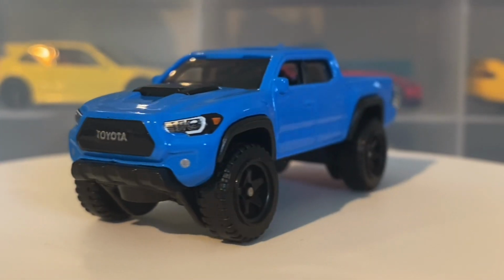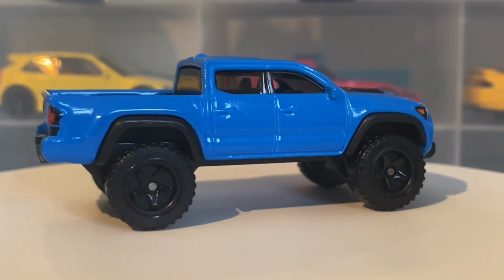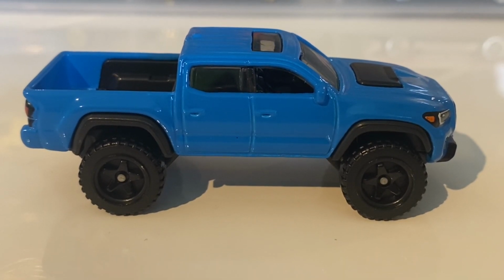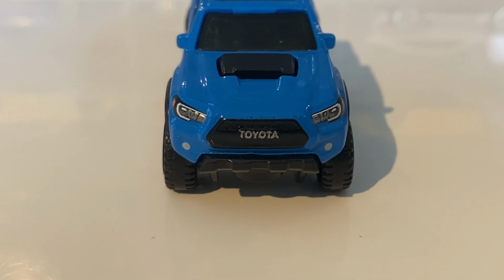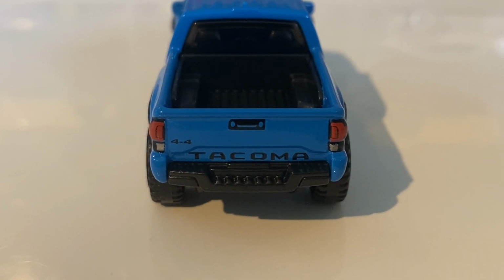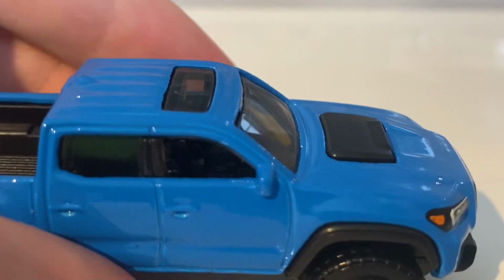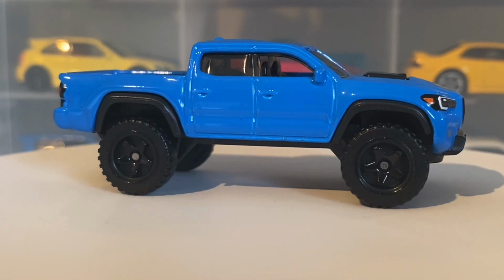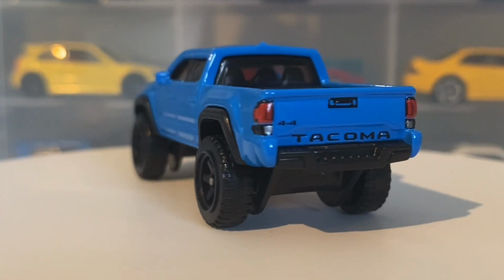Hot Wheels 20’ Toyota Tacoma (C Case) Review And Showcase! “It looks better out of the package!”